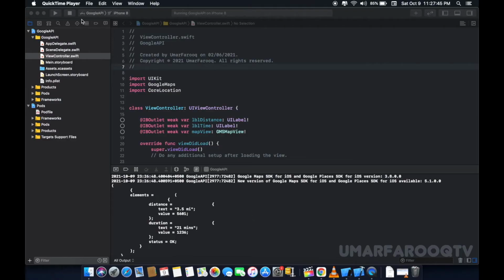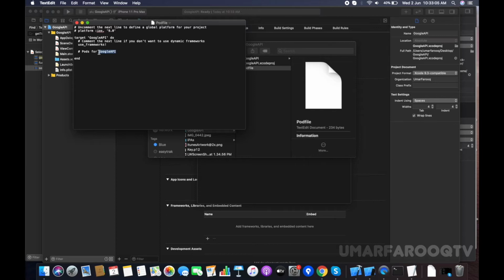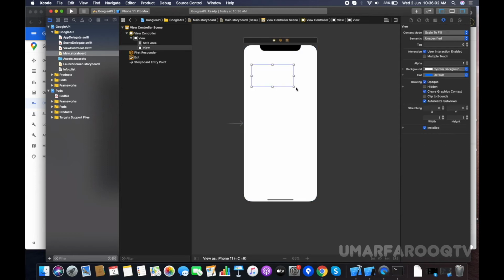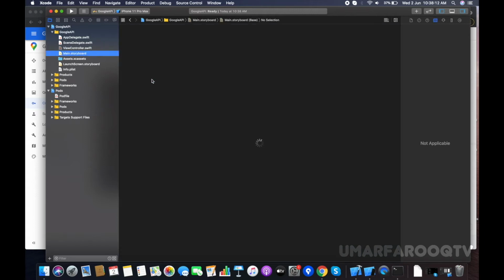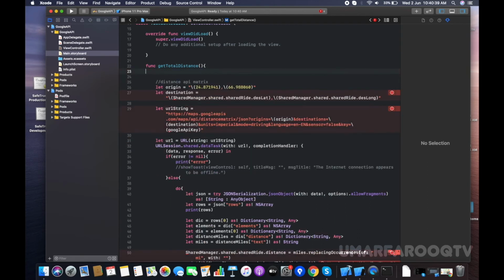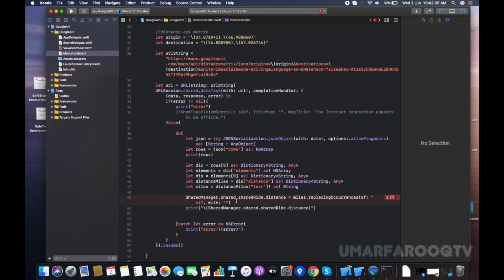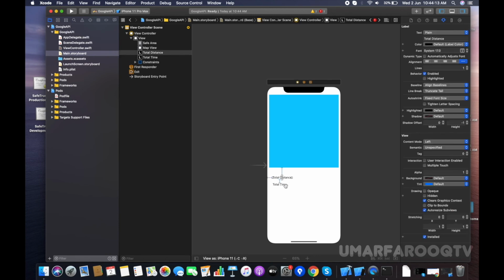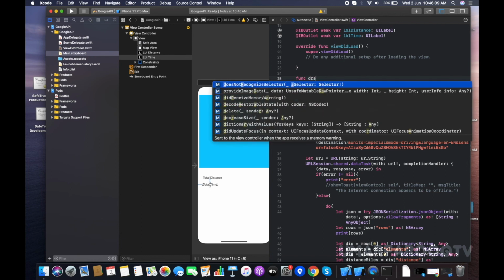Calculate distance between two points google maps | Part 2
1. how to calculate distance between two points using google apis
2. how to calculate time b/w two point using distance matrix api
3. draw route using google directions api